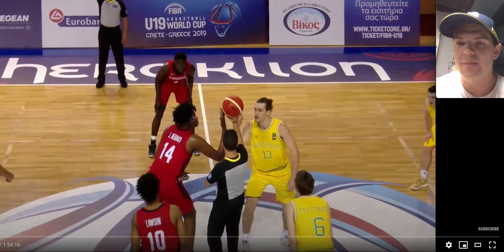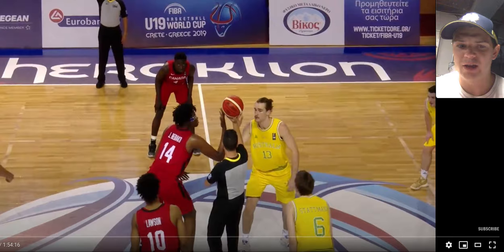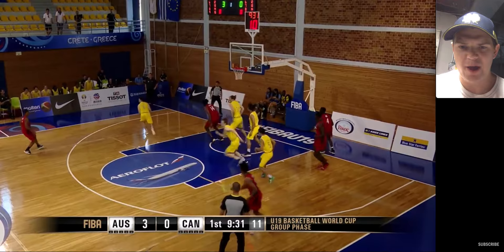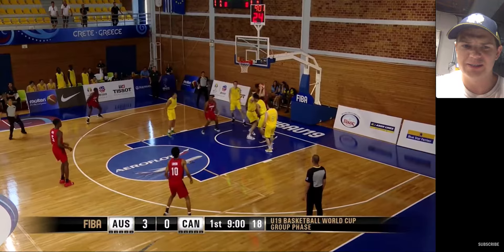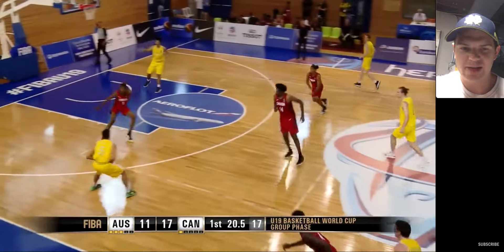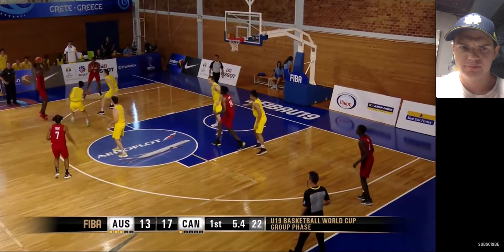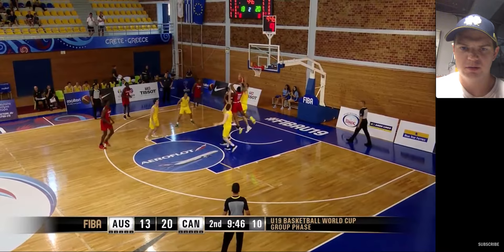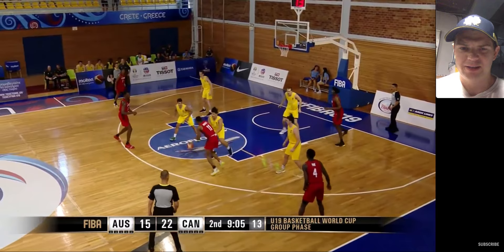2020 NBA Draft Scouting || Karim Mane: Canada's Best Kept Secret || 1st Half vs Australia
In this breakdown I take a look at Canadian combo guard Karim Mane. I like his overall athletic profile, and while he is pretty raw, there is a talent worth developing here. I currently have him just outside of my top 60, but I do see legitimate NBA upside. He needs to get better at shooting and finishing at the rim, but his physical profile is encouraging.

Thanks to FIBA for the game footage.